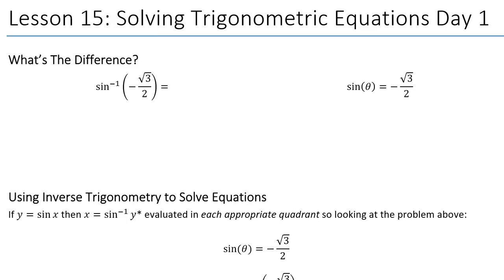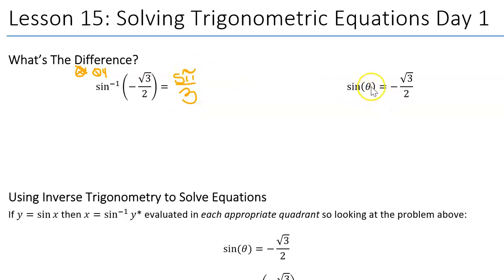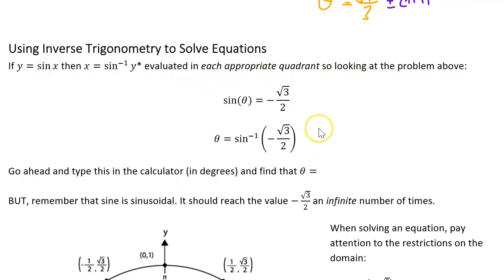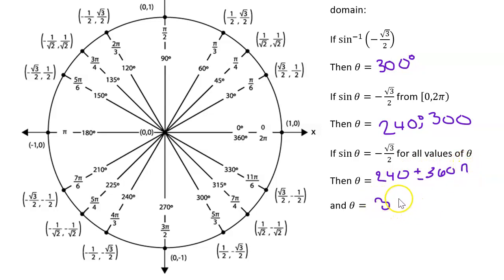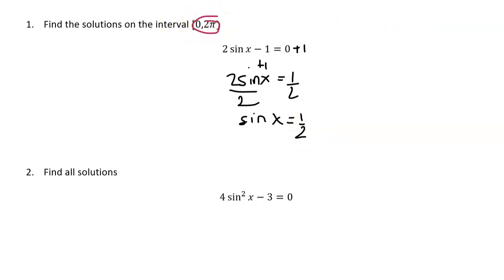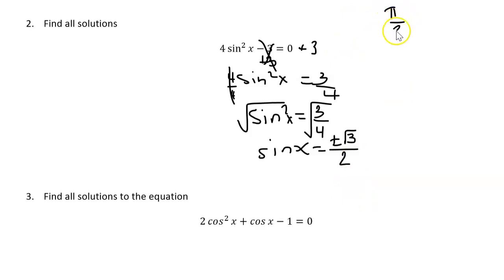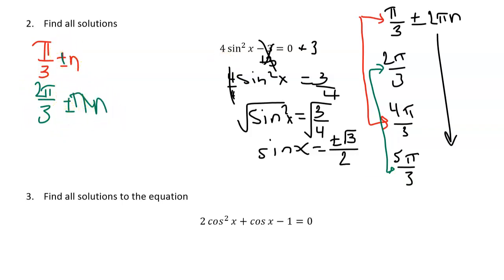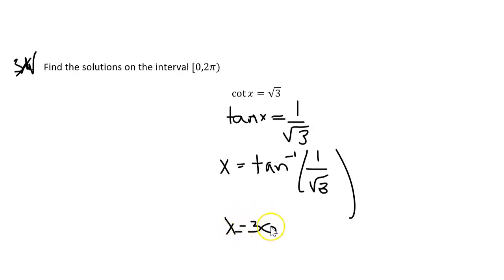MAT 182 Solving Trigonometric Equations Part 1